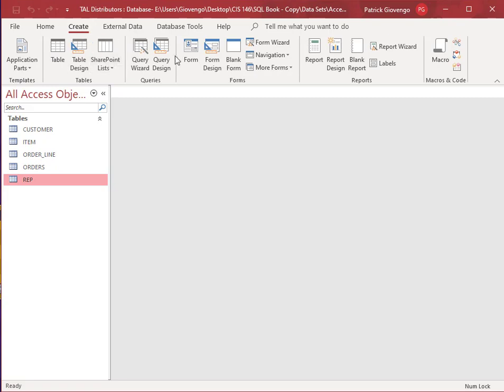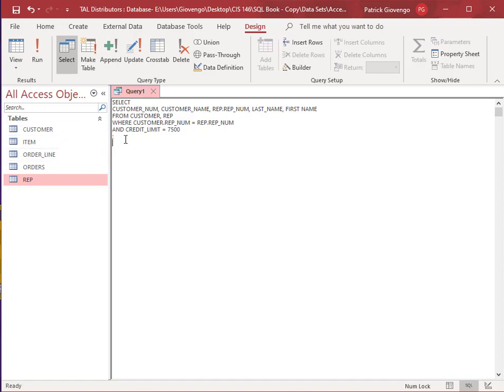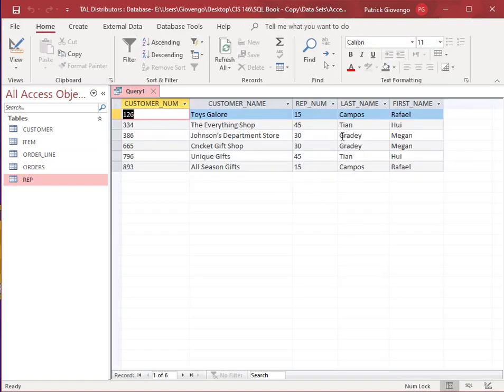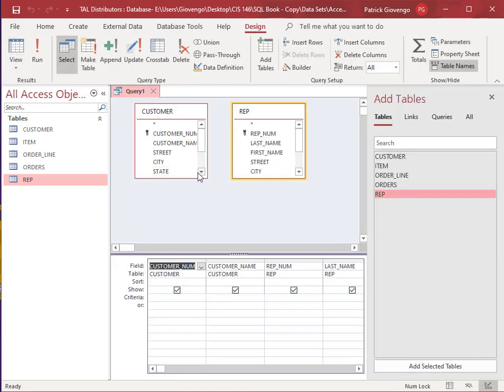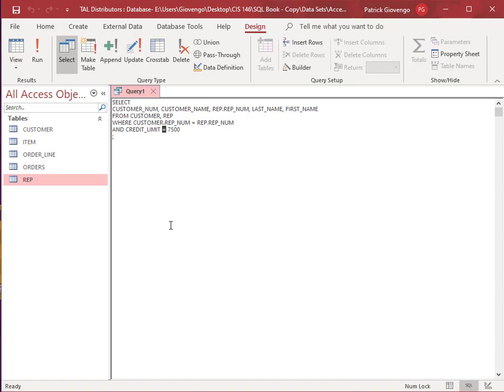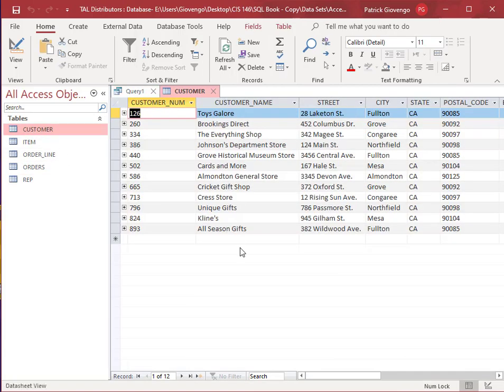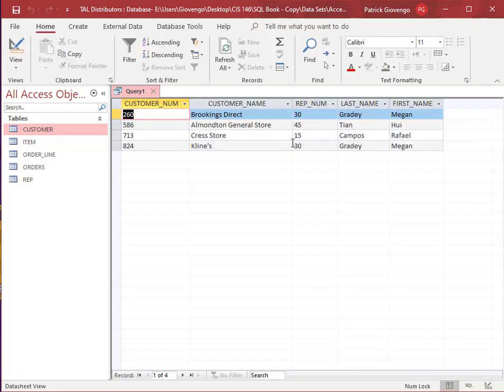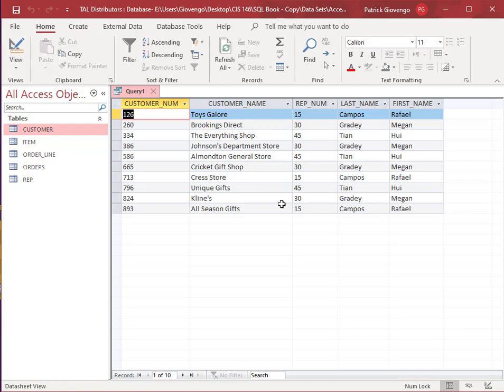Chapter 5 Example 2